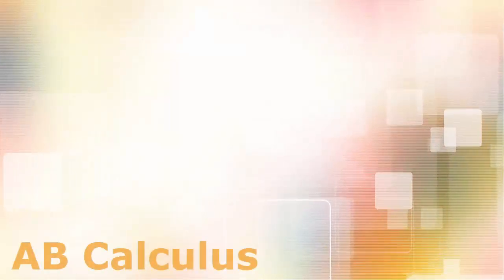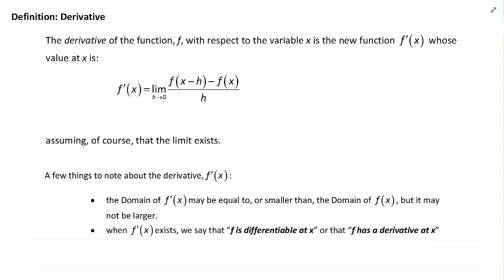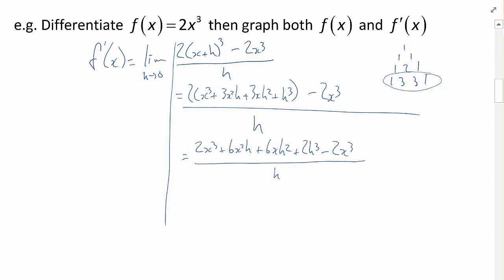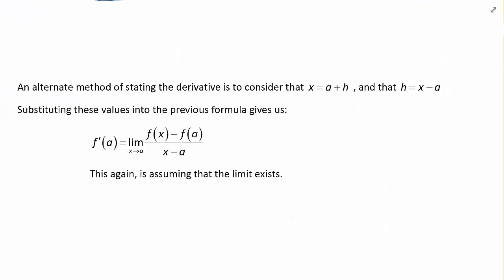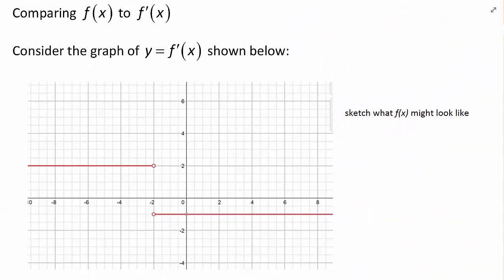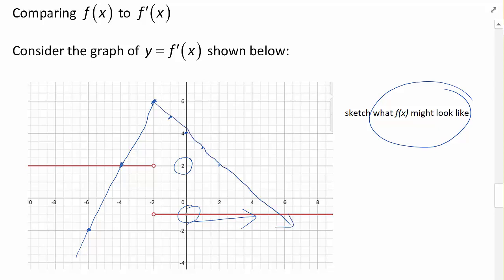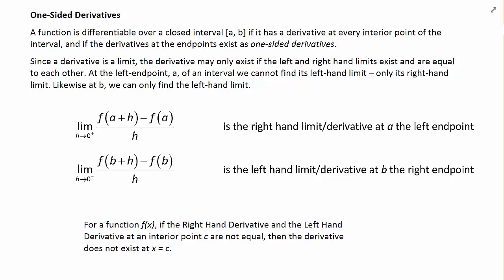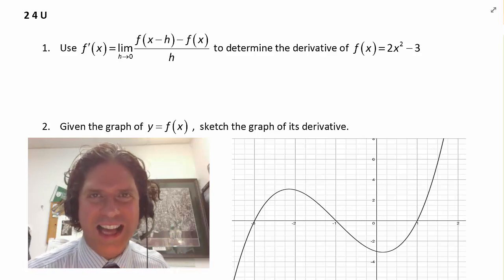3.1 Derivative of a Function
AB Calculus Introduction to Derivatives